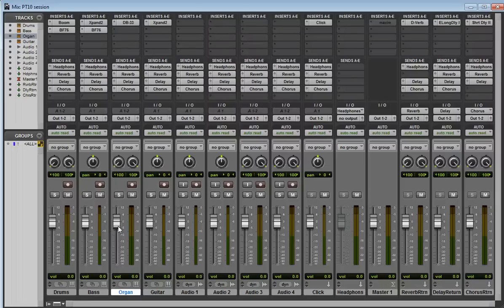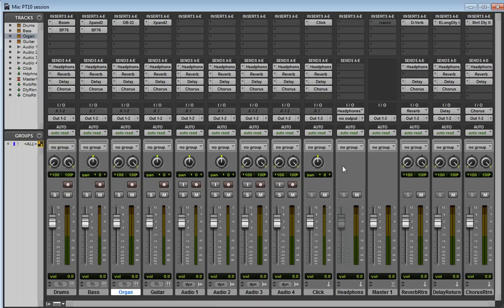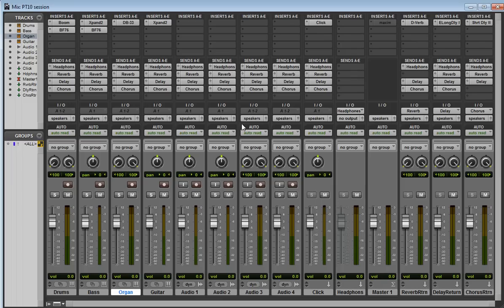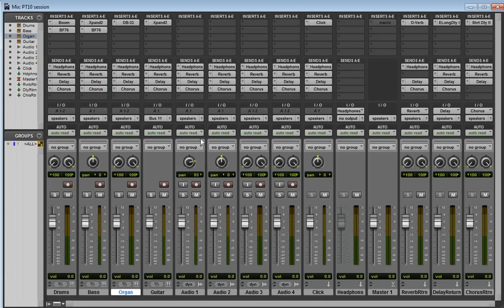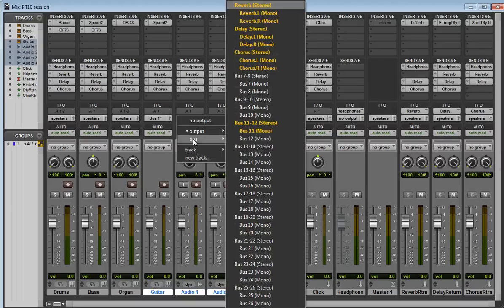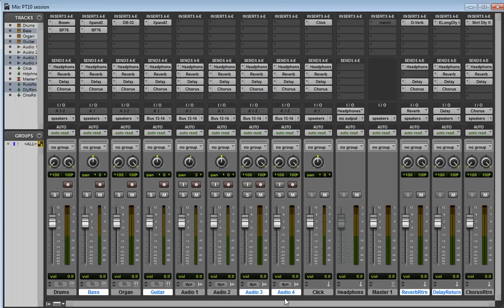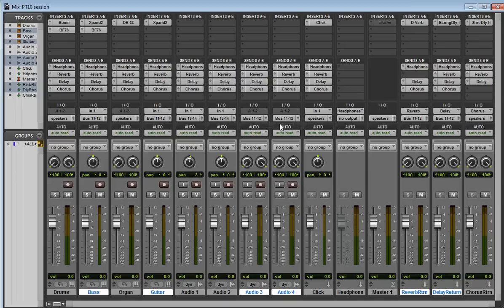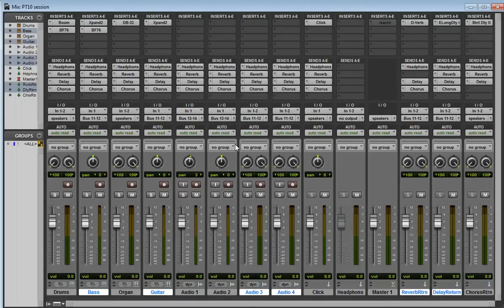Basic tutorial on I/O path selectors in Pro Tools 10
A short tutorial on I/O selection in Pro Tools 10. Let me know what you think of the Screenr software!